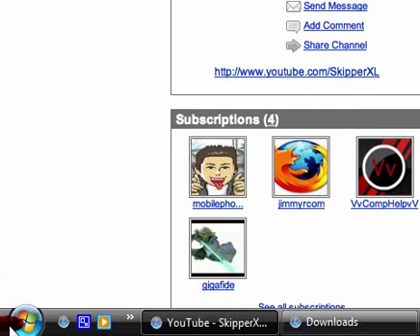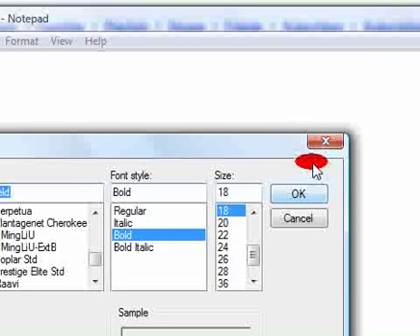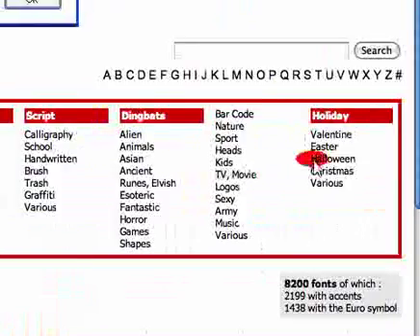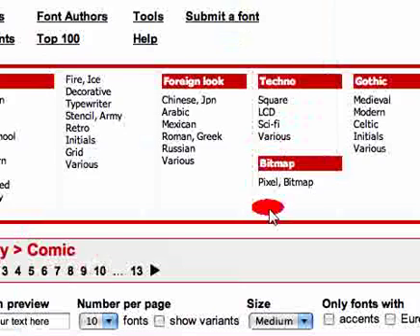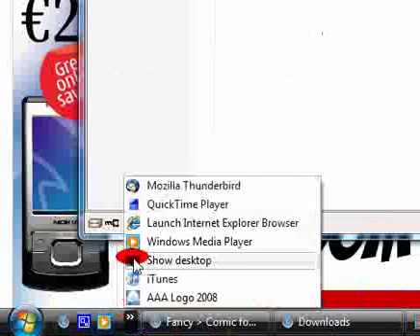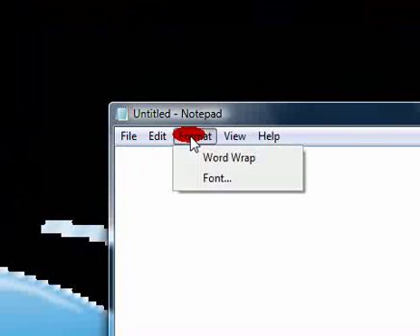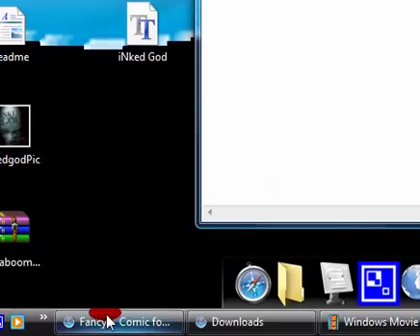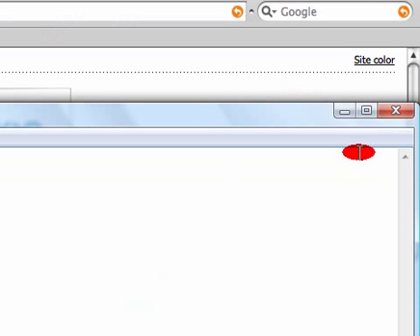How To Download Fonts For Your NotePad etc.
1st of all go to DaFont.
2nd pick a font that you will like to download. and click download.
3rd find the file and right click and click install.

once installed go to your word processor (e.g NotePad WordPad or Microsoft Word Processor)go into format,then font and look for the file you downloaded and there you go your done.